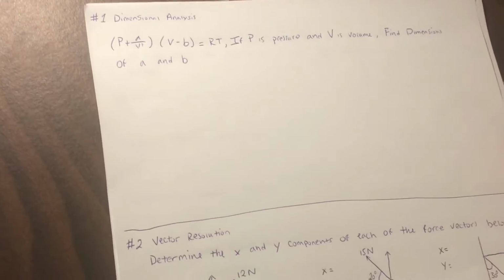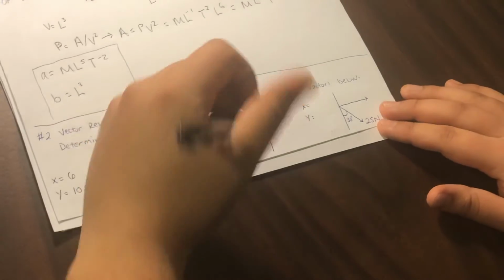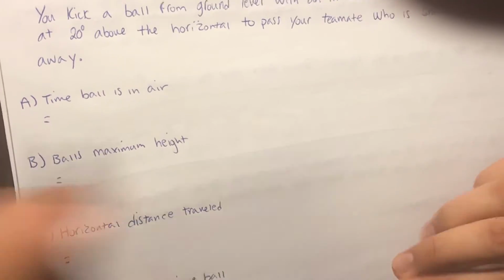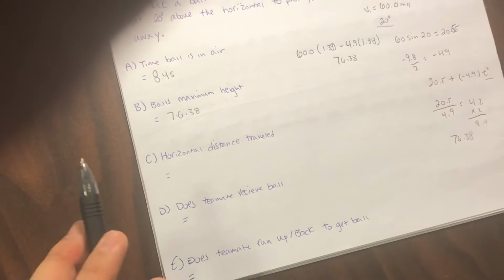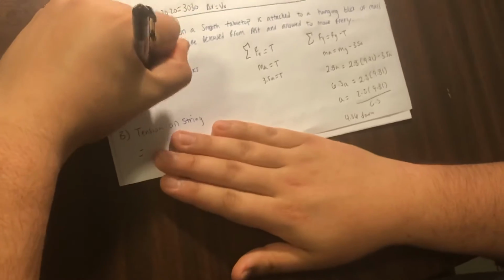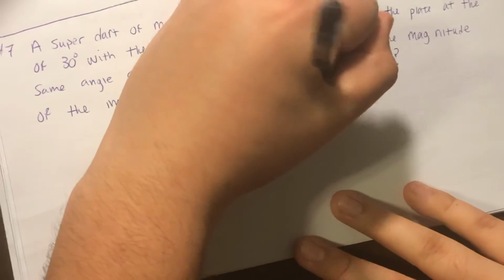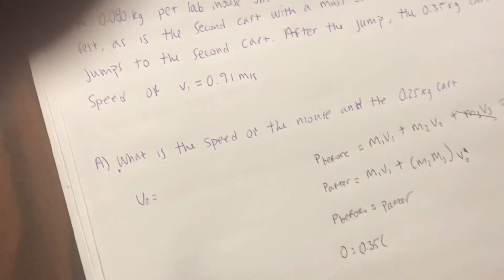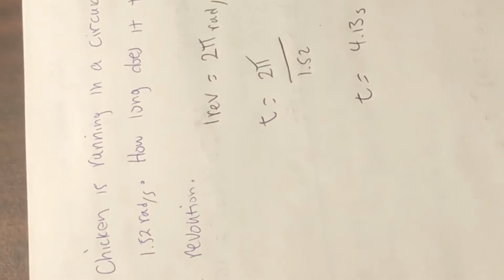Final Exam Video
Psychics 1401